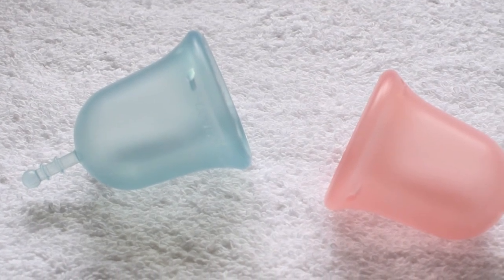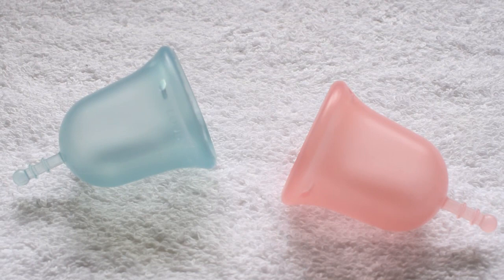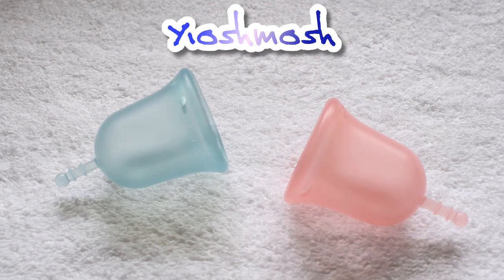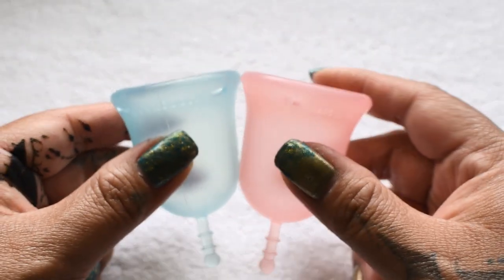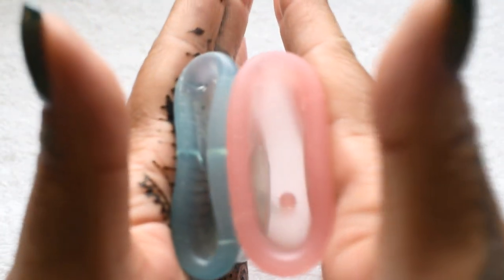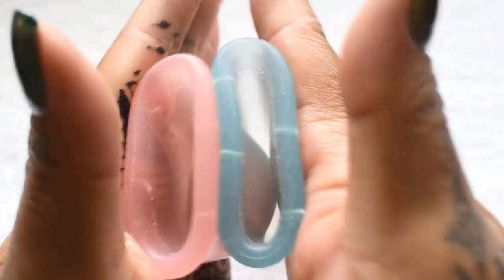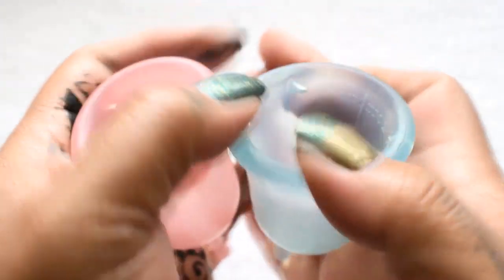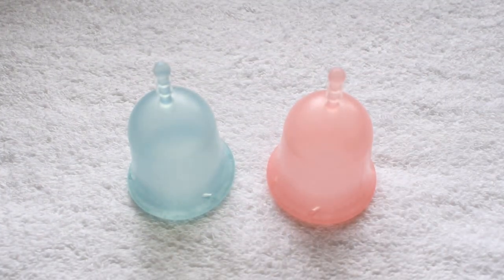LouLouCup Soft vs Classic "Squish" - Menstrual Cups